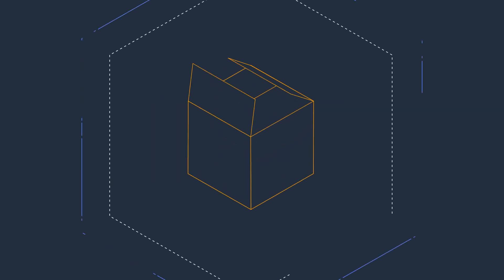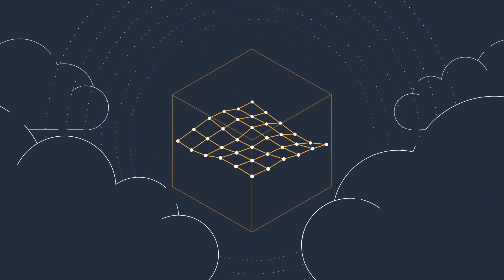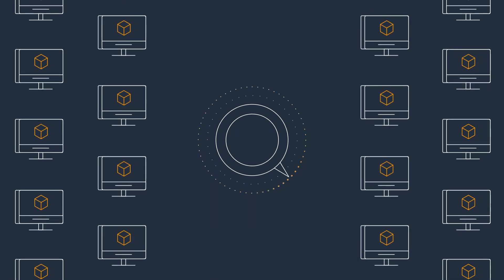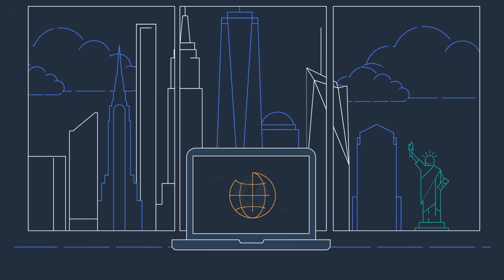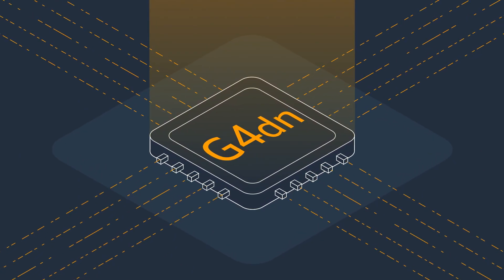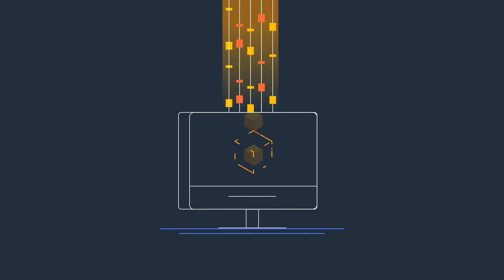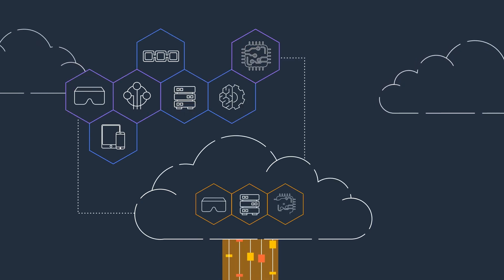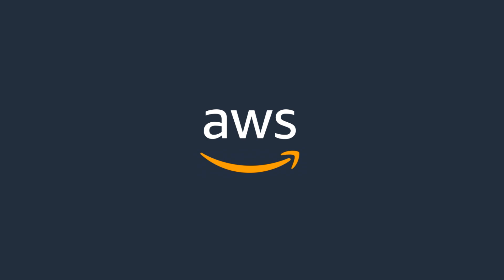Virtual Workstations on AWS with EC2 G4dn Instances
Virtual workstations on AWS with EC2 G4dn instances, featuring NVIDIA® T4 Tensor Core GPUs, allow content creation professionals that require high-powered hardware to work from almost anywhere.